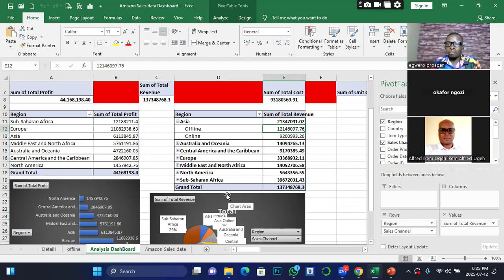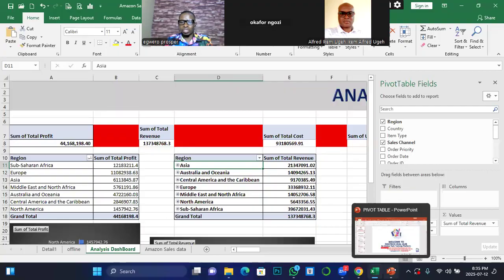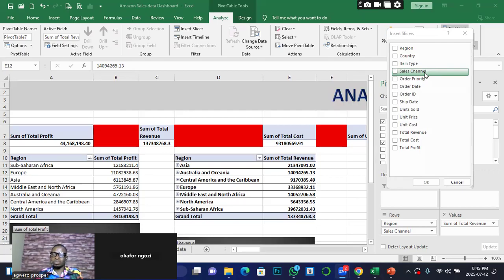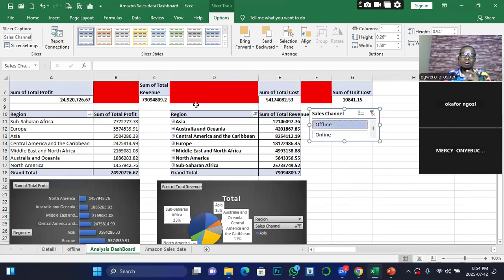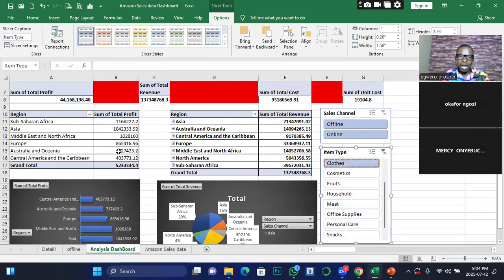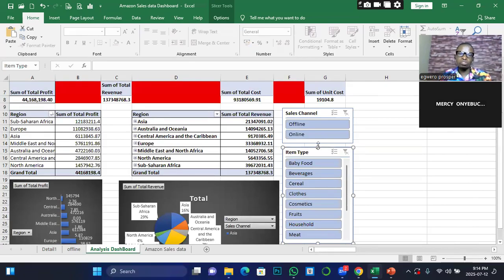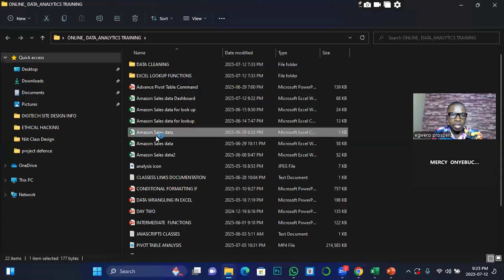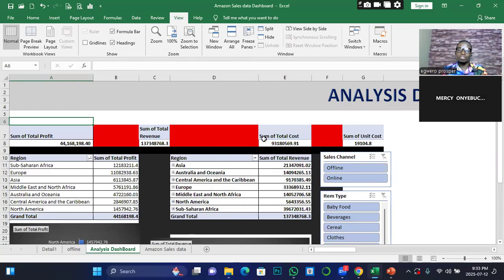Data Analytics Coaching By Egwero Prosper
Pivot  Table In Advanced Excel Explained